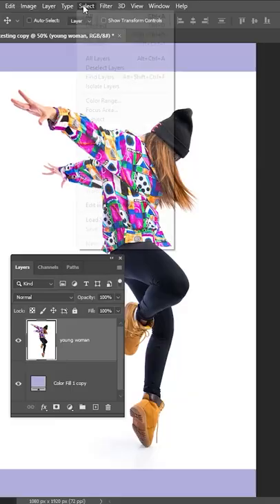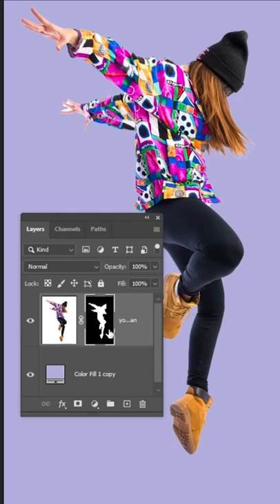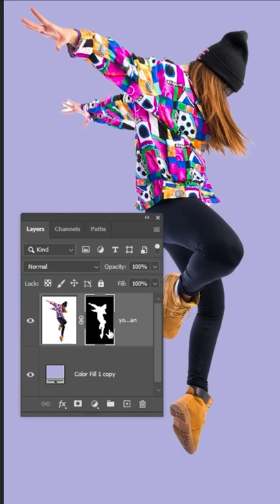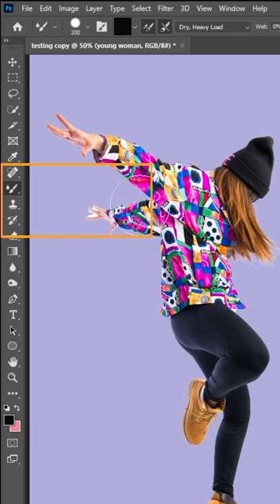Mixer Brush Tool Photoshop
In this tutorial, we will learn how to create this paint brush effect in photoshop using the mixer paint brush tool.